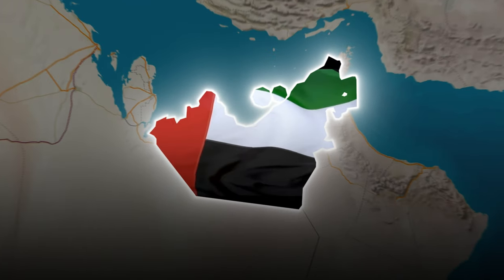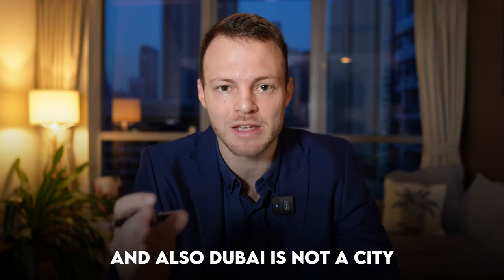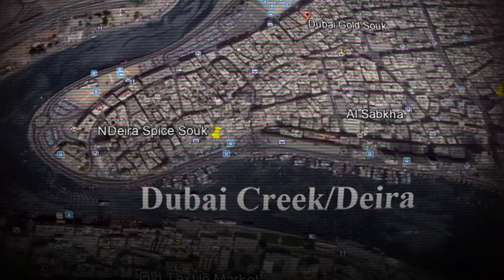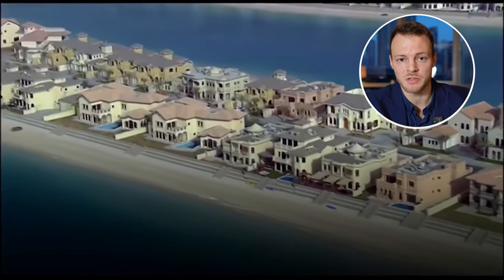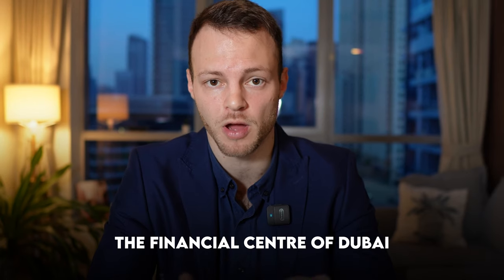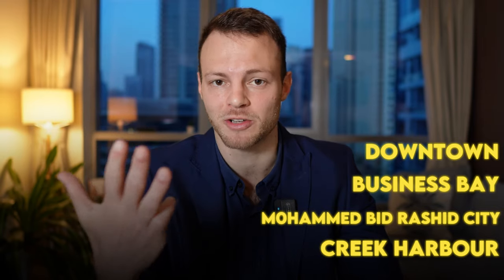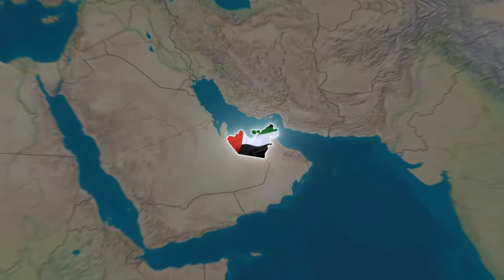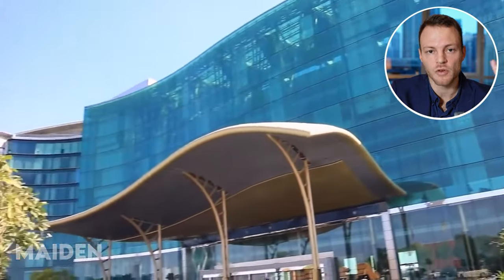Is Dubai the WORLD'S most CONFUSING Property Market?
Are you thinking about investing in Dubai but don't know where to start? Watch this video to find out about Dubai and where some of the best locations to invest are?